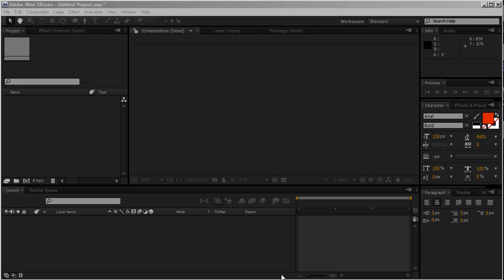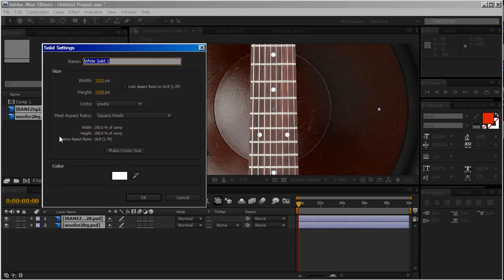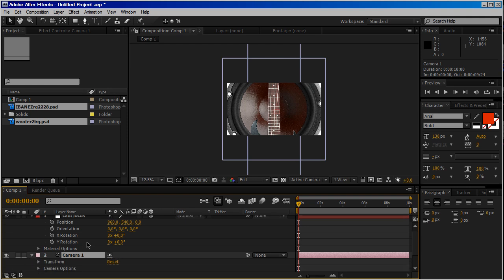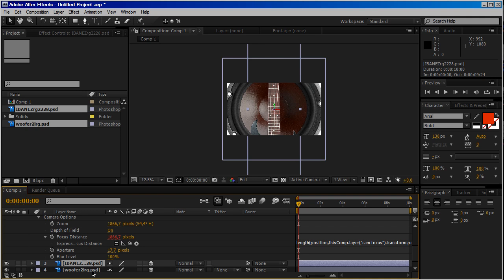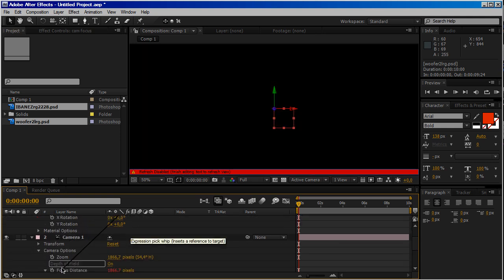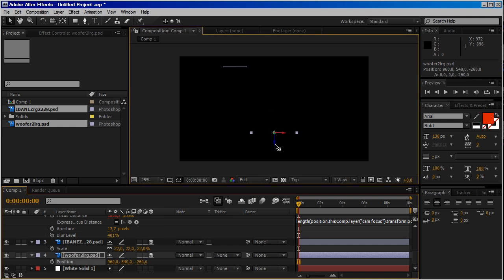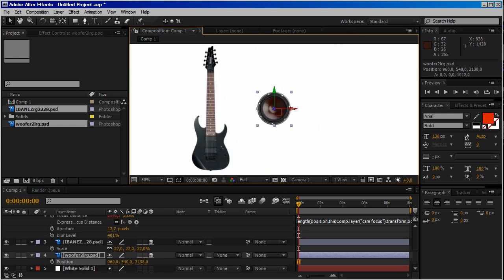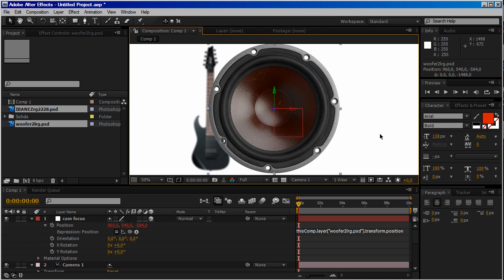AFTER EFFECTS DEPTH OF FIELD - CAMERA FOCUS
In this tutorial I show you how to link the camera focus in after effects to a sngle object in our composition.